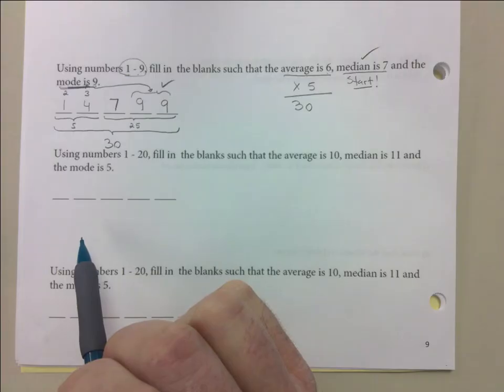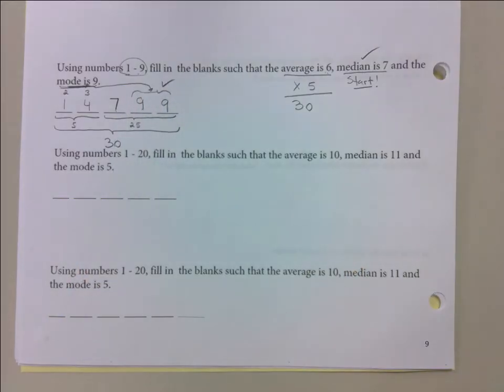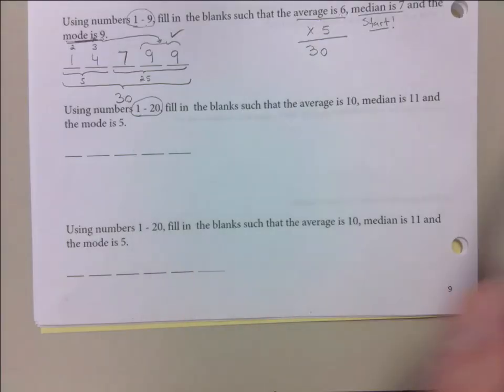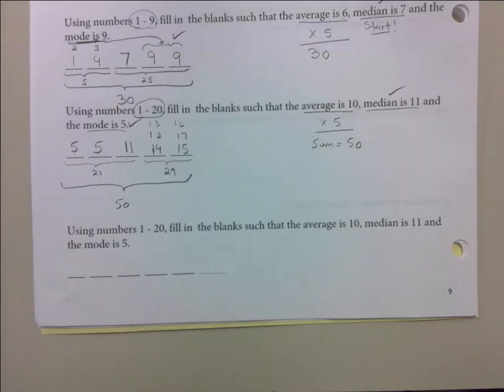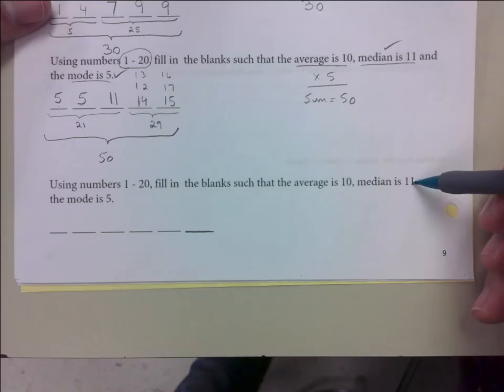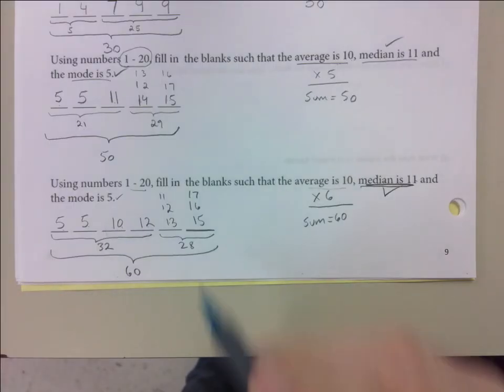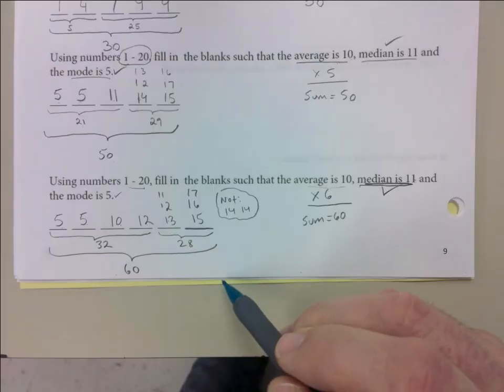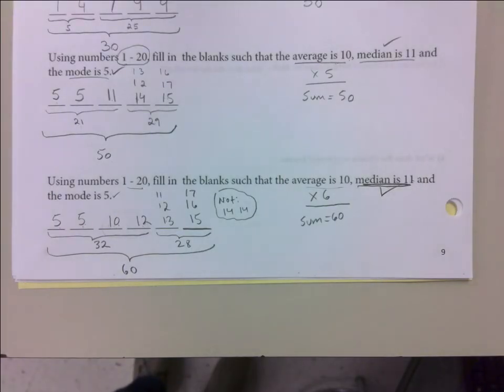STATS MEAN, MEDIAN & MODE PUZZLES, FILL IN THE BLANK